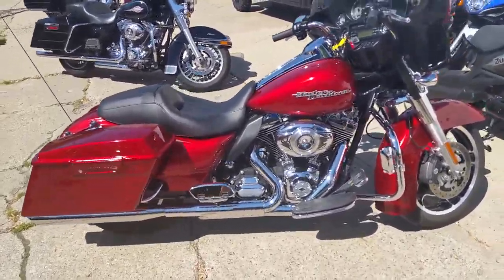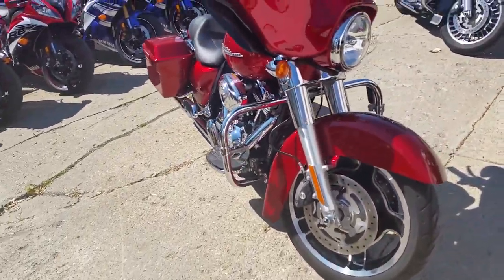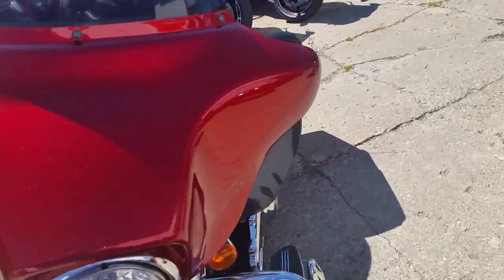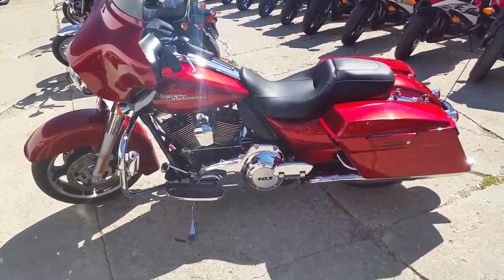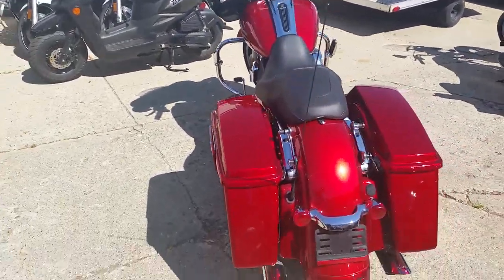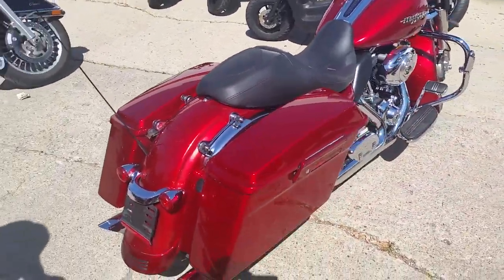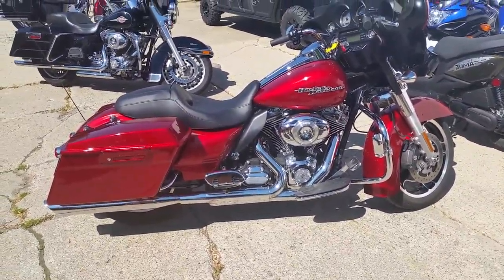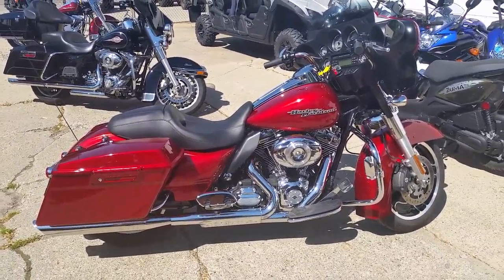2012 Harley Davidson FLHX U2463